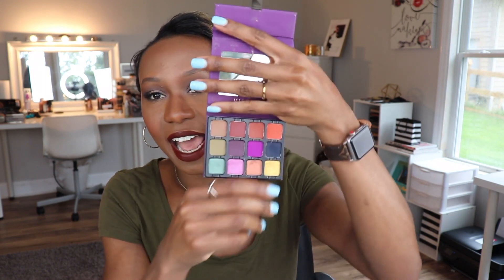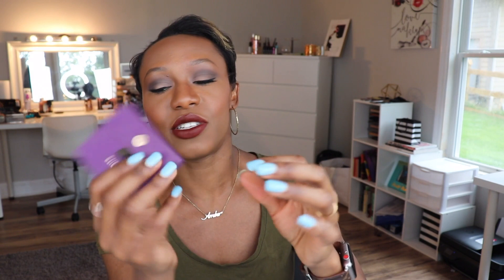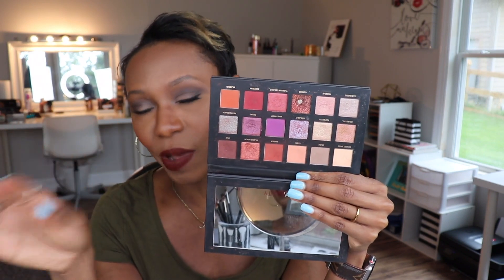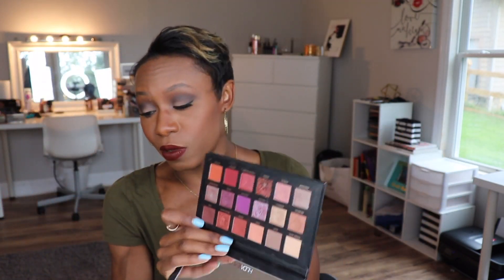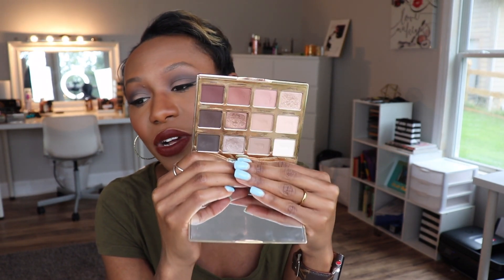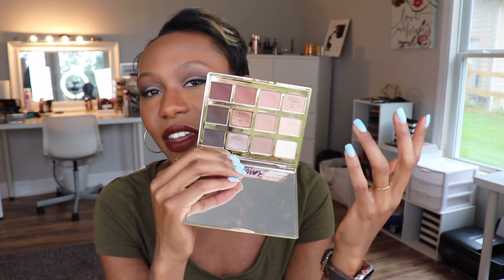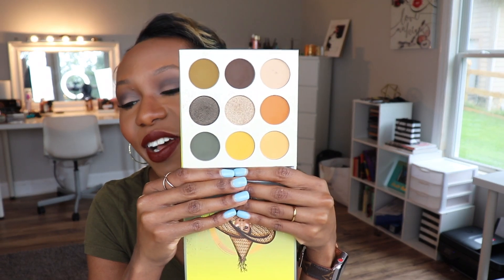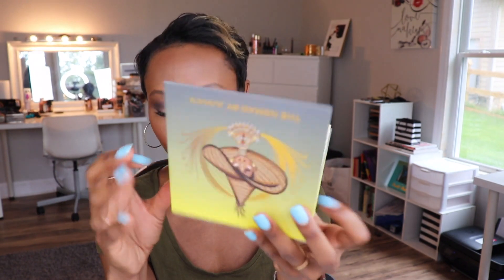My Favorite Palettes For Fall!!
Hey yall. Here are a few palettes that give me fall vibes. Of course you can wear them whenever you want. Let me know some of your fav below.

Eyehadow palettes mentioned
Dose of colors pretty cool
Viseart Dark edit
Huda Beauty Desert Dusk
Tartelette In Bloom
Juvias Place Nomad
Natasha Denona Bronze
Morphe 3502

Makeup forever matte velvet concealer (5.3)

Dose of colors pretty cool eyeshadow

Maybelline superstar matte ink lipstick (mocha inventor)

Golden/warm  Undertone

Canon 50mm

Ring Light

Camera Tripod